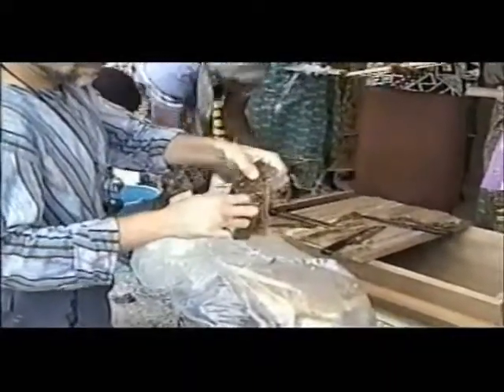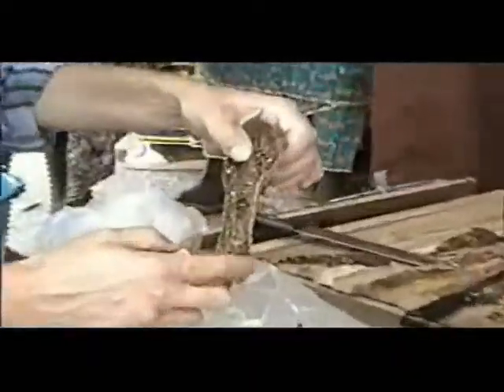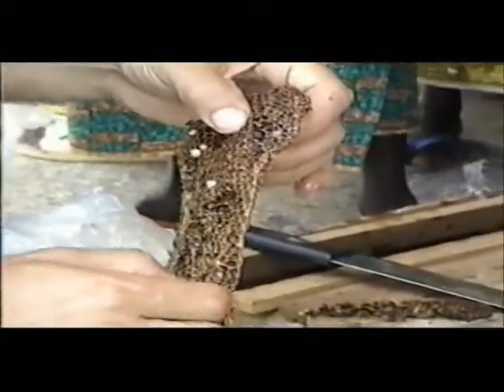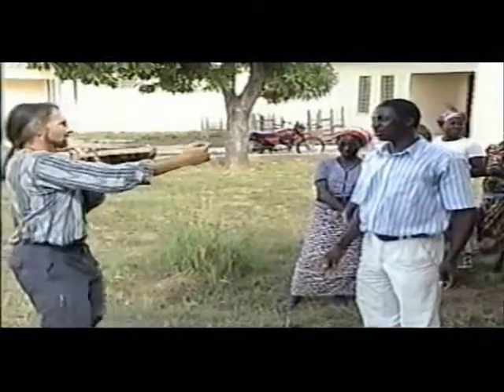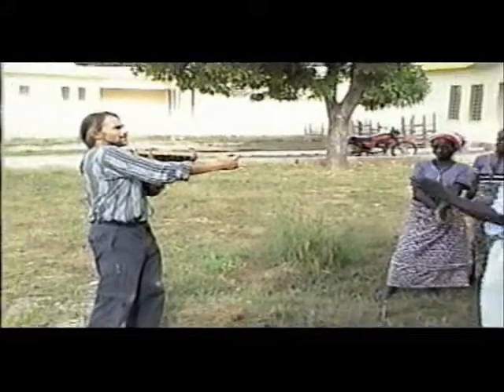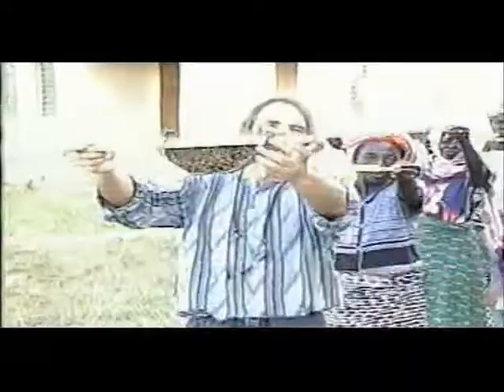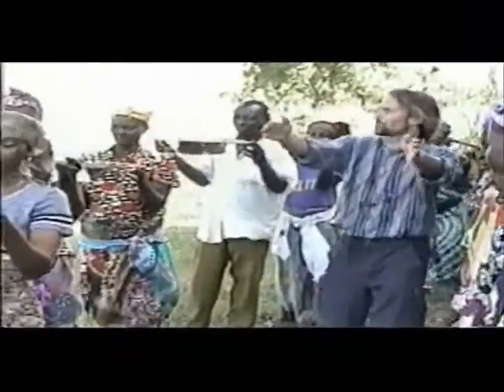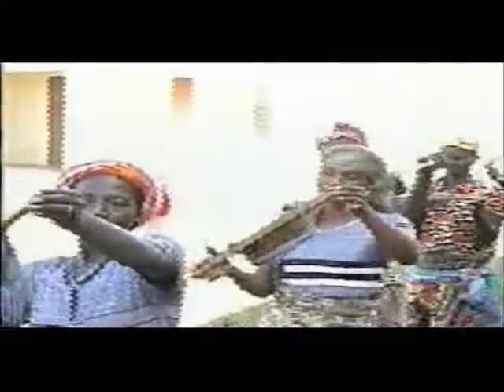beekeeping in Ghana 13--comb manipulation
for more information on Farmer-to-Farmer and/or beekeeping development.
Mohammed Ali Ibrahim, OIC Tamale Beekeeping Technical Specialist, and Conrad Bérubé, Farmer to Farmer Volunteer, face challenges in instructing beekeeping trainees how to handle and inspect comb without it breaking near Tamale, Northern Region Ghana.